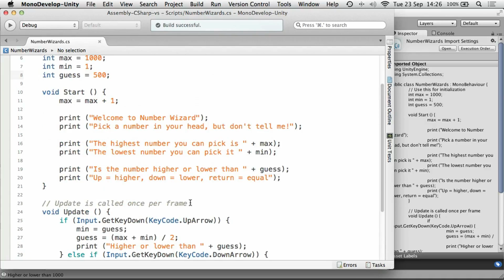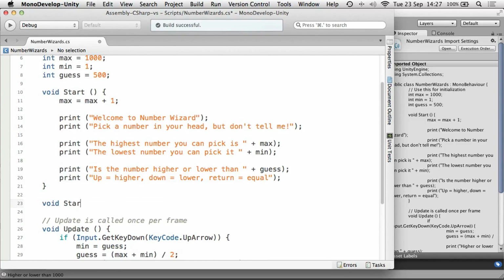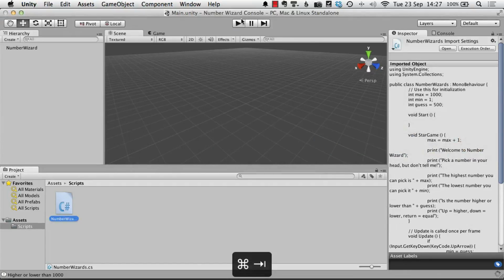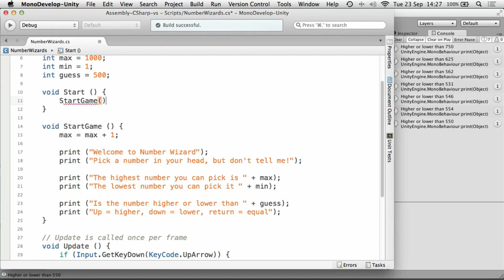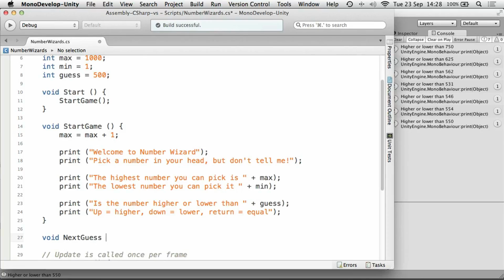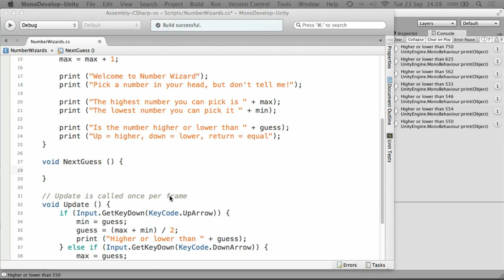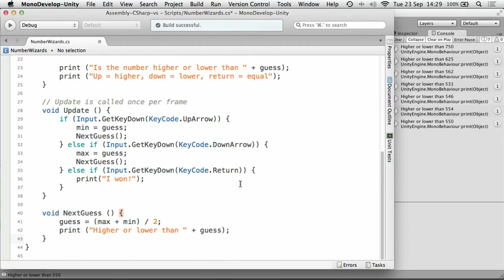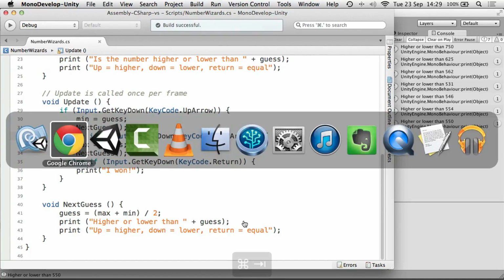Creating Functions (Video#12)